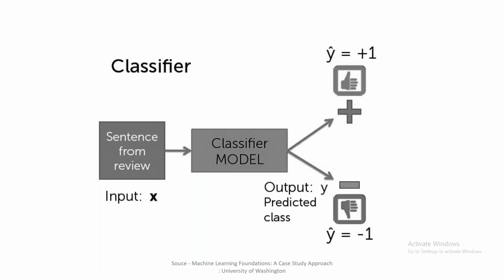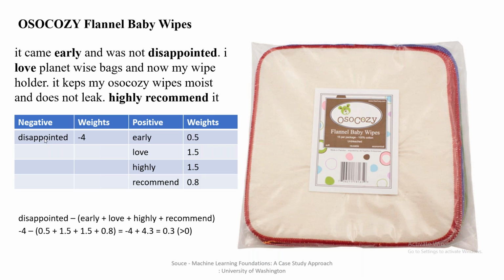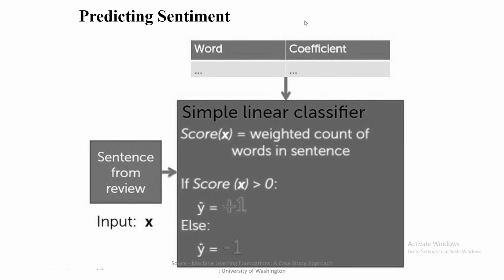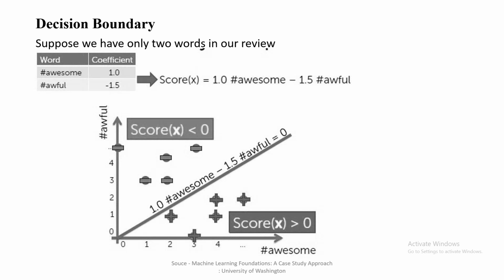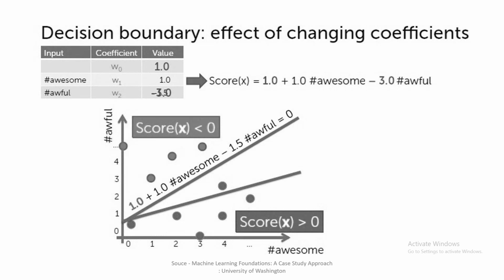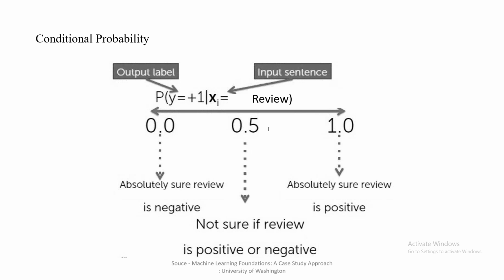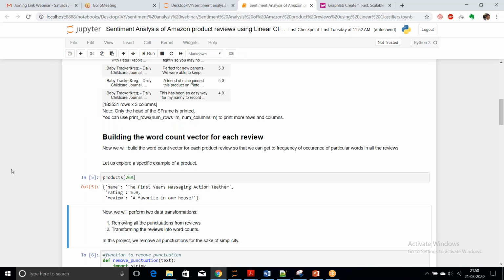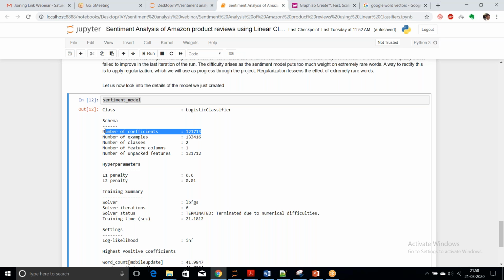Sentiment Analysis of Amazon Product Reviews using Python - Sentiment Analysis | Ivy Pro School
Sentiment Analysis of Amazon Product Reviews using Python.
In this video, you can find out how Python is used for Sentiment Analysis of Amazon Product Reviews.

You will learn:

a. Introduction to Python Programming with a case study
b. Case study details: Sentiment analysis of Amazon Alexa product reviews.
c. Data cleaning and visualization using Python
d. End to End EDA and Predictive modeling using Decision trees and Classifiers
e. LIVE walk-through of Python code with Amazon Product reviews dataset
f. Q&A